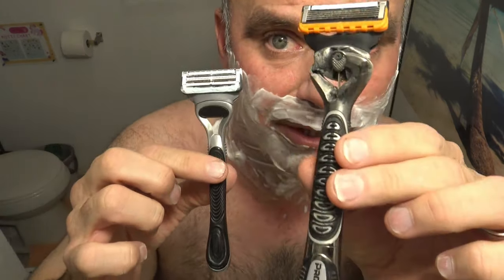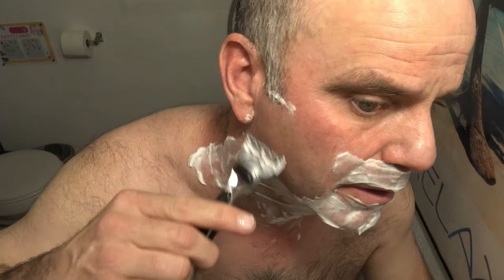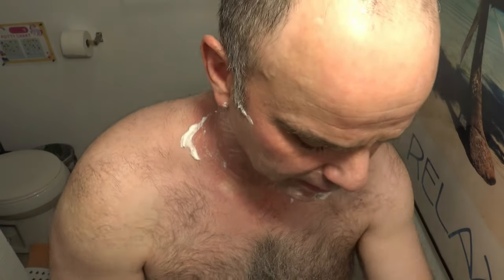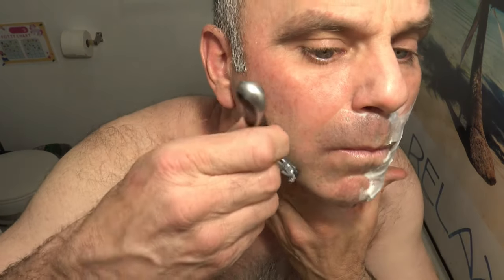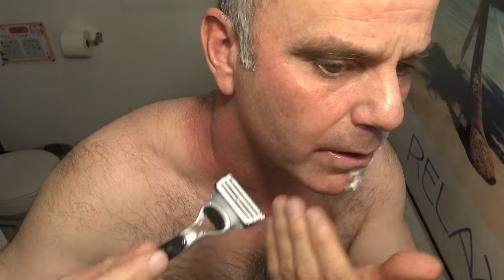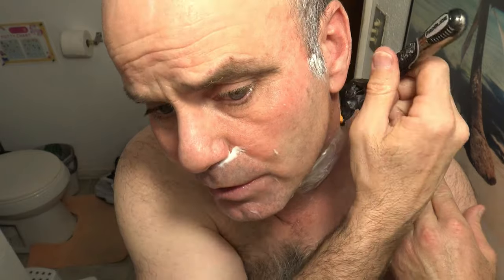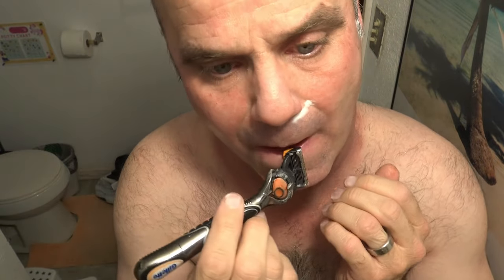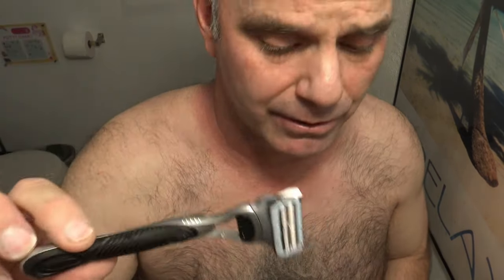Gillete ProGlide Power Vs Gillette Skinguard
This is our video comparing the Gillette ProGlide Power razor Vs the Gillette Skinguard Razor